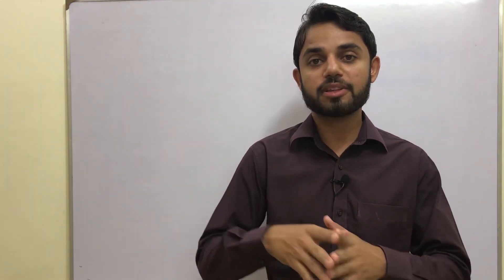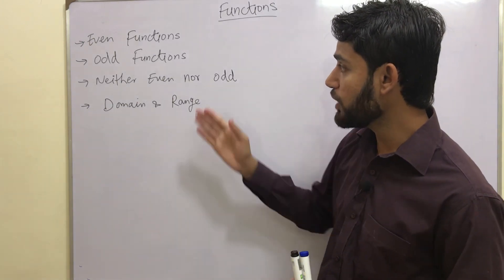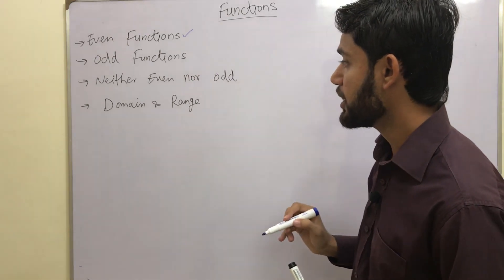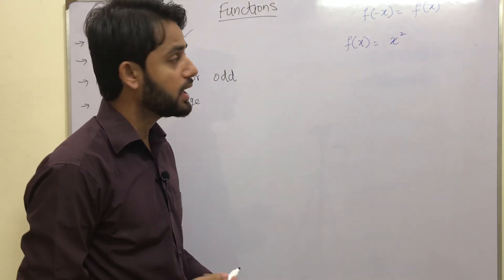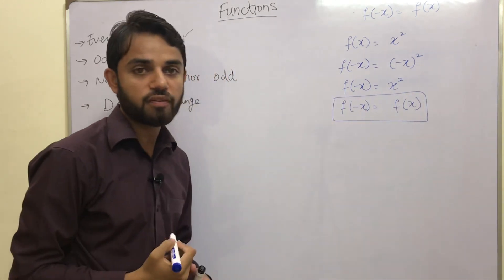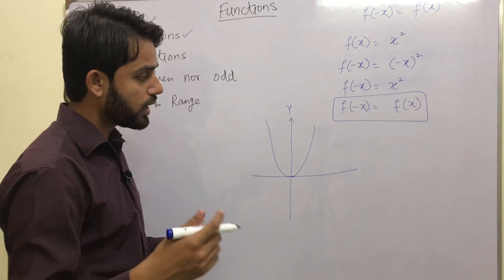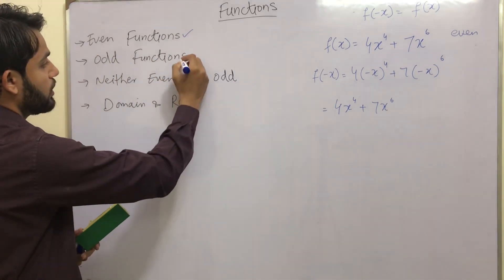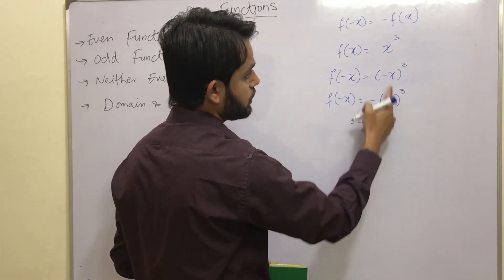Even Functions | Odd Functions | Neither even nor odd | Checking function Algebraically | Lecture 2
This video is about to find out Algebraically and also Graphically whether a function is even, odd or neither. If you are watching my channel for the first time here is the first video which you should watch.  Even Functions | Odd Functions | Neither even nor odd | Checking function Algebraically | Lecture 2